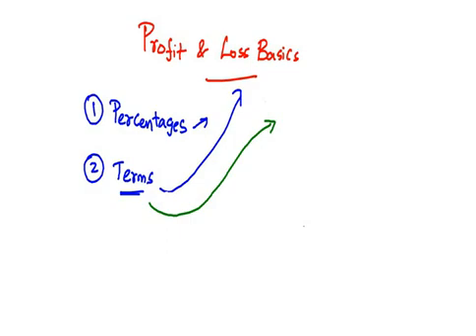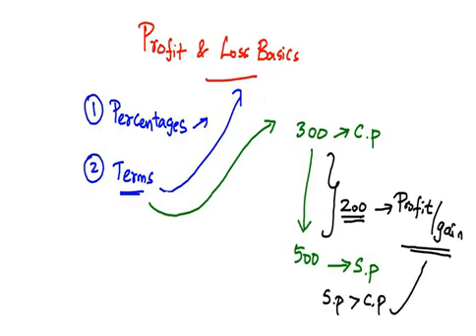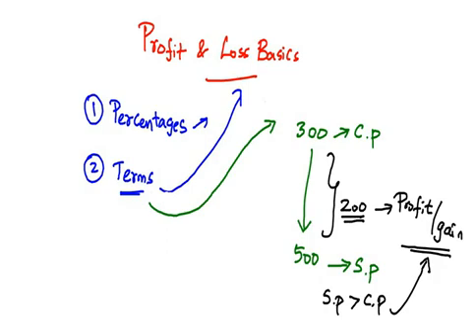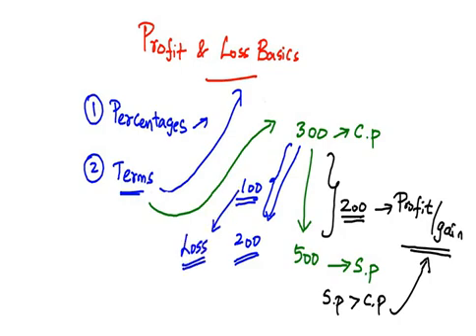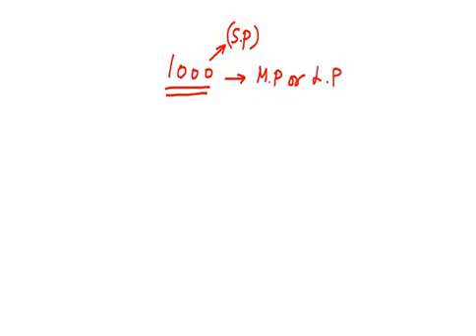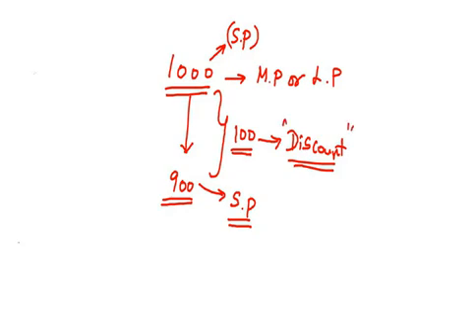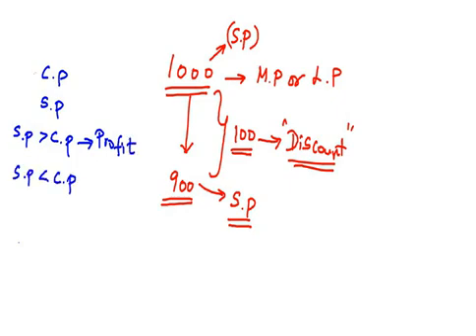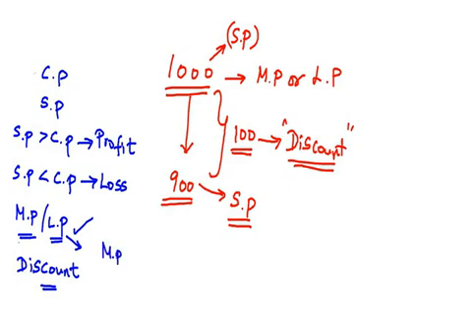Profit & Loss Basics | Placement Preparations | Aptitude Tricks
In this Video, you can learn about the basics terminologies used in Profit & Loss Questions.

For Aspirants who prepare for their placements & major government exams, these concepts will be helpful in solving PL questions in the Aptitude section.

The concepts are given as an outline & the application of these concepts to the questions can be learnt from the upcoming videos which will be categorised into models.